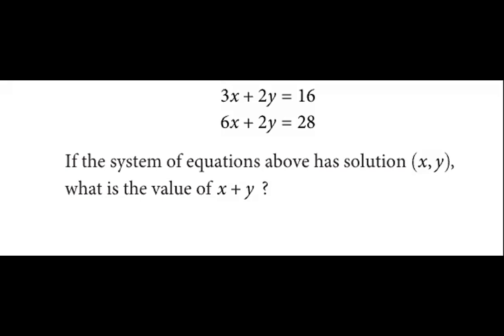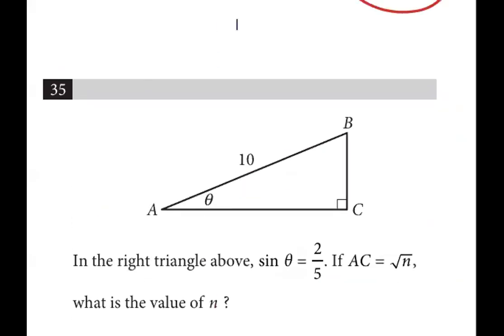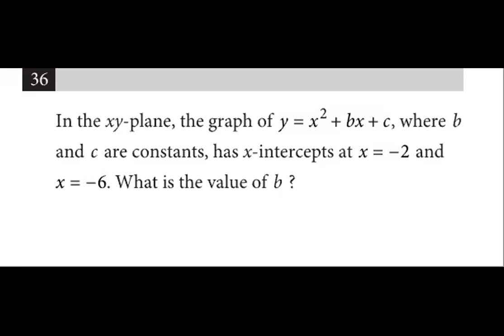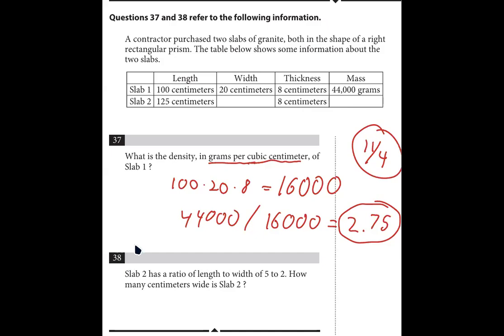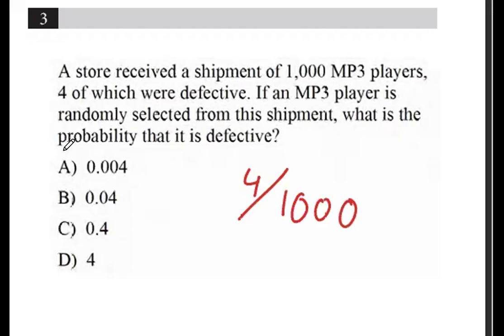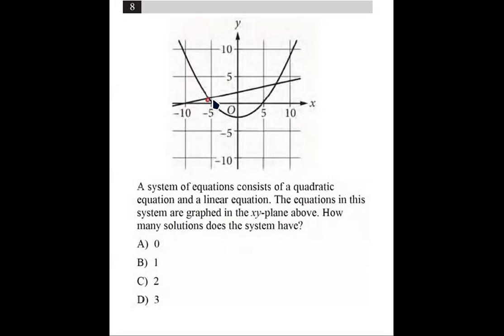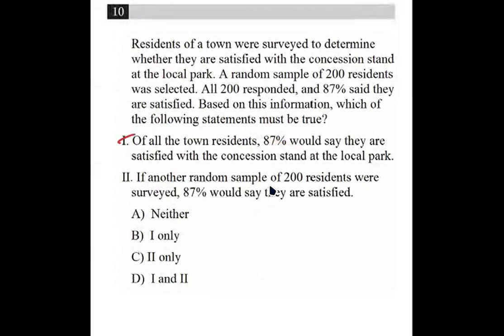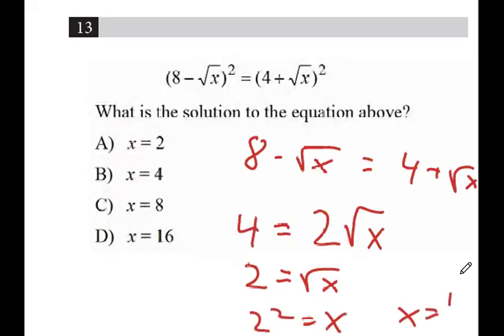SAT Math Practice 2025-03-09